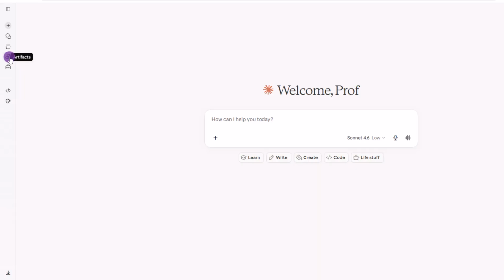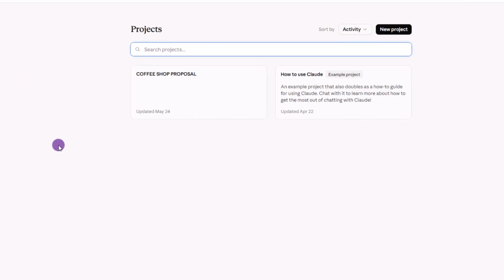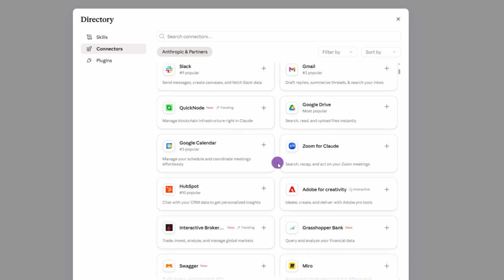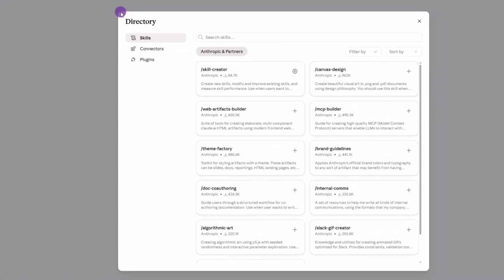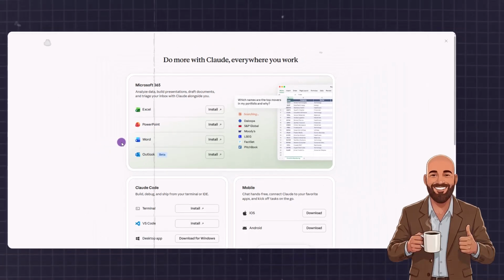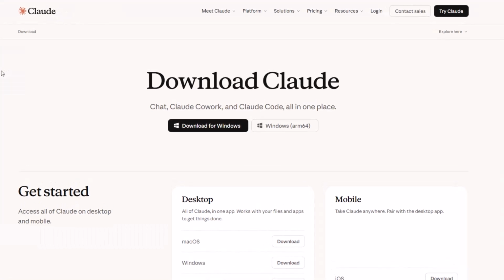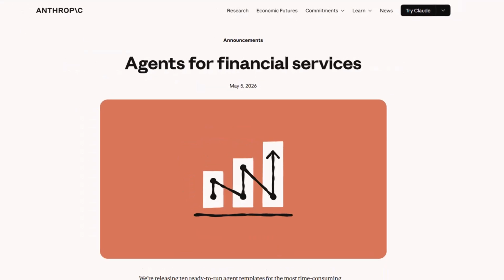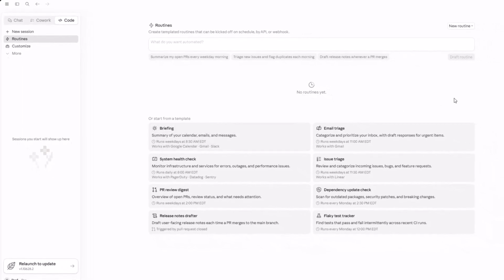Claude AI vs ChatGPT: Why People Are Switching in 2026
New to Claude AI and looking for an explanation about it?

This beginner-friendly video will give you a high-level overview, and breaks down everything you need to know  about Claude.

You’ll learn the absolute basics, along with  Projects, Connectors, Artifacts, Plugins, Add-ins, Cowork, and Claude Code.

Claude is free to get started and arguably better than ChatGPT. Watch this video to get up to speed quickly and start using Claude with confidence.

Some of the app tutorials include:
Thanks,
Professor Cubs